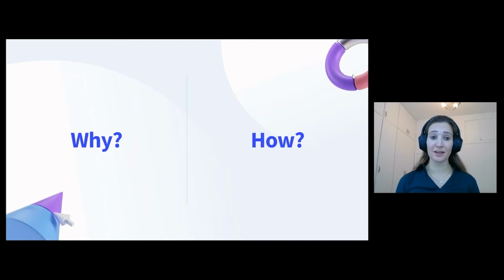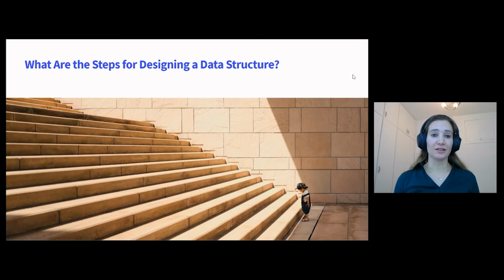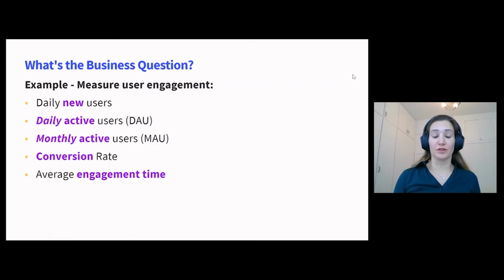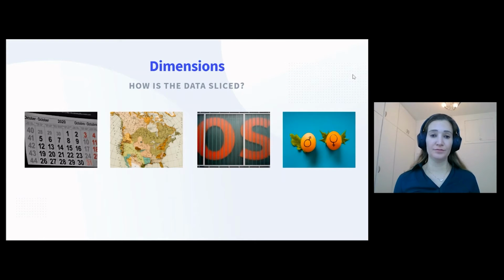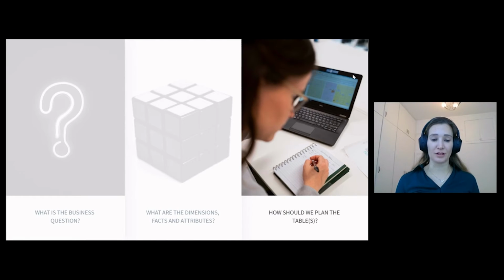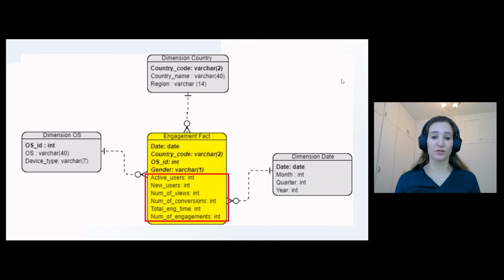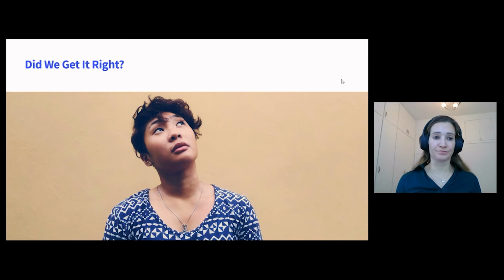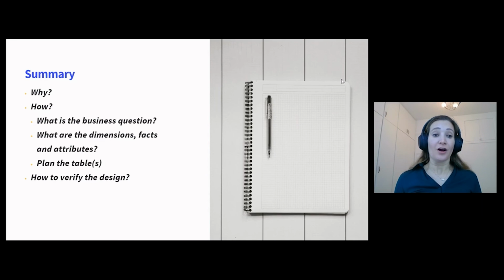Nitzan Meirom-Leshem - Designing a Data Structure That Will Address Your Business Needs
Having databases and data sources that will serve the business needs is essential in every company and in every product in particular. However, in many cases, the above is not planned to meet all of the product’s requirements, and as a result, the latter is missing fundamental features.
 In this talk, I will present key guidelines on how to collect business requirements, how to decide on the right dimensions and facts, and how to validate that the database that we’ve planned will answer all of the business questions ahead of the development phase.
 After this talk, you’ll acquire best practices on how to design a data structure according to your business needs.